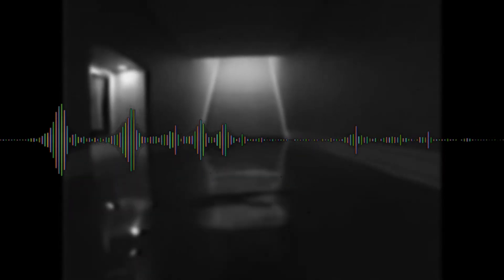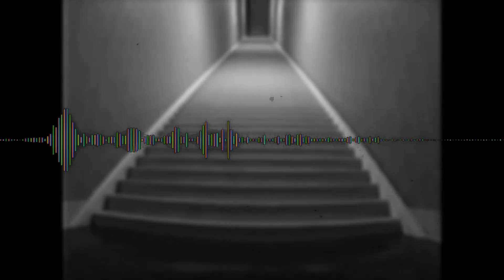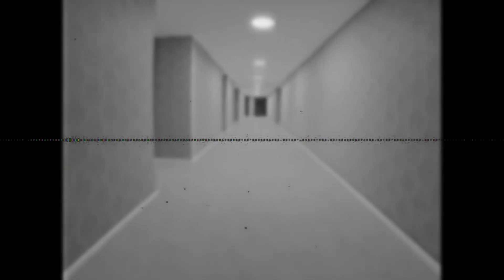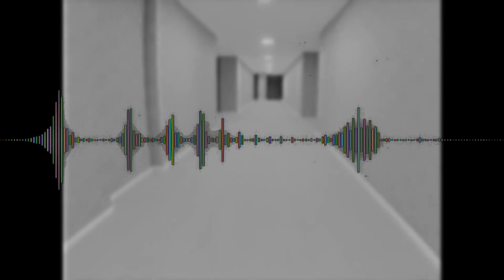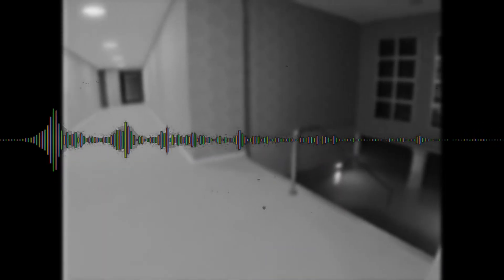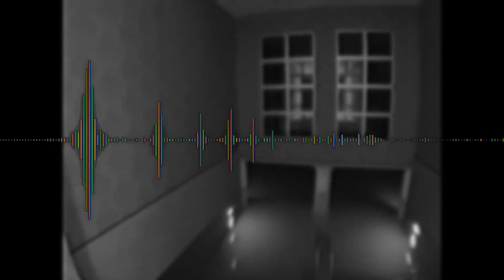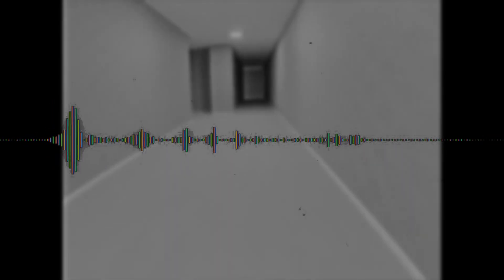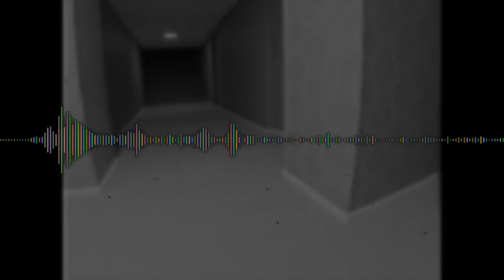"Alone" - Creepypasta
CREEPYPASTA STORY (Original Author: KibaInuzuka)

-- What are Creepypastas? --
Creepypastas are essentially the campfire tales of the internet. These Horror stories are shared through forums, word of mouth, and are sometimes shared on r/nosleep. Whether you believe them  to be true or not is left to your own discretion and imagination.

►"Colorless Aura", "Echoes of Time", "Gathering Darkness", "Ice Demon"